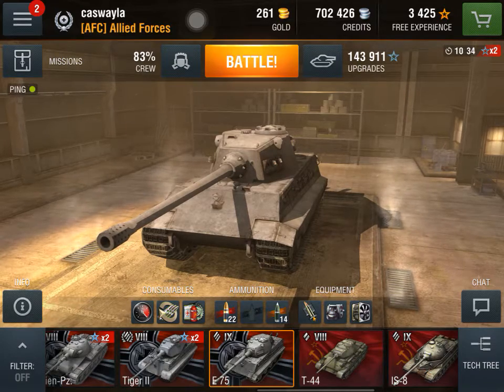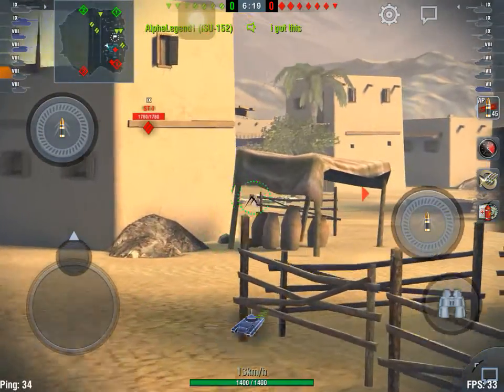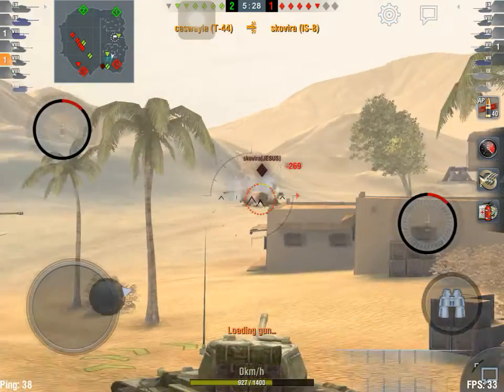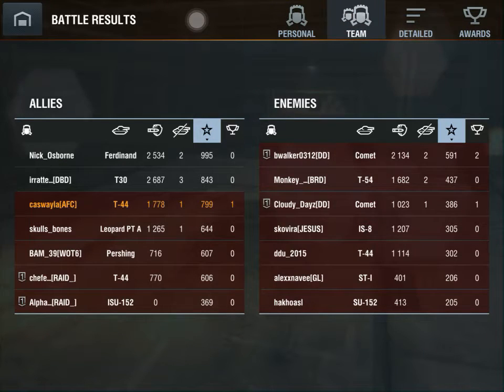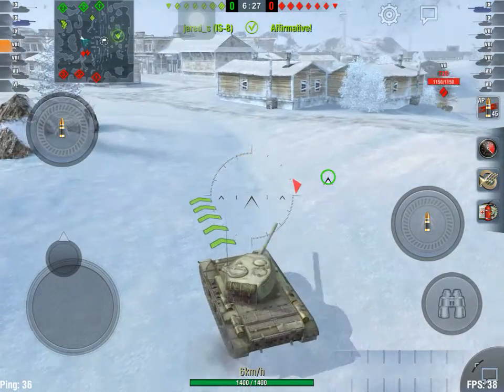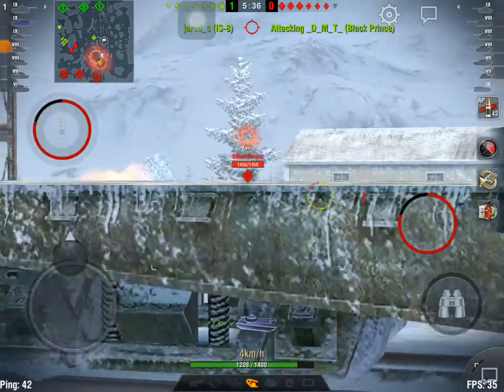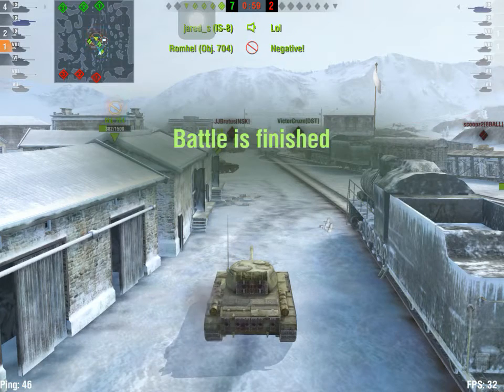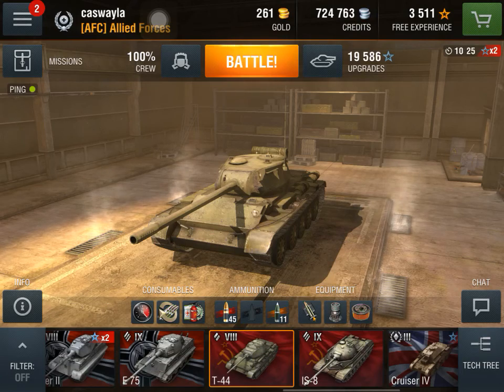World of Tanks - T44 game play. Flanking!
In this video we play the T44 through two games discussing two tactics you need. Flanking a larger tank with a medium and halfway through the second game I show how to do a back-and-forth to avoid shots in close quarters.